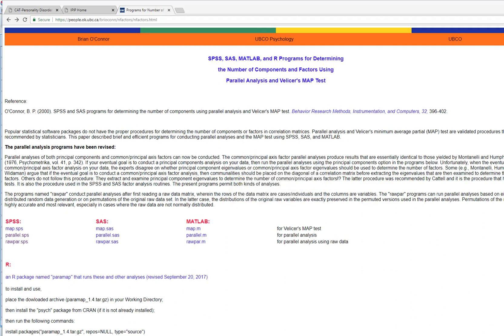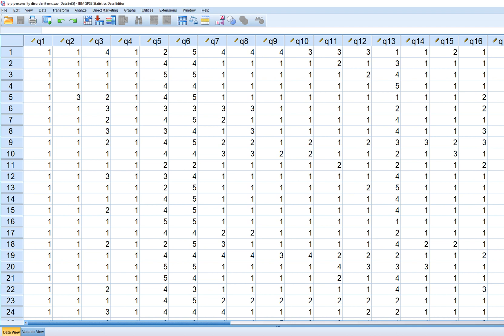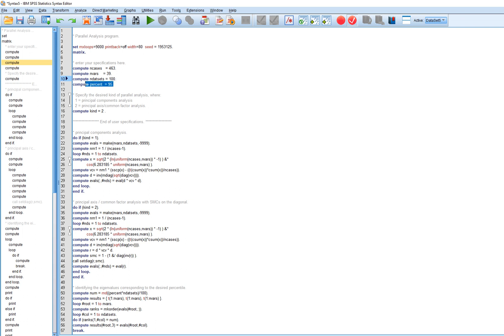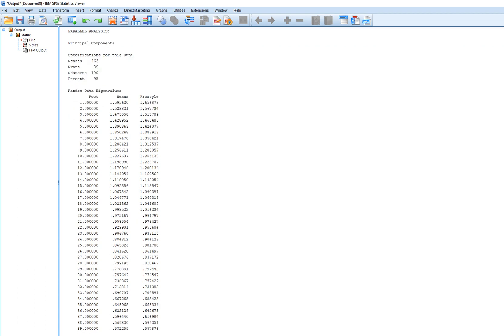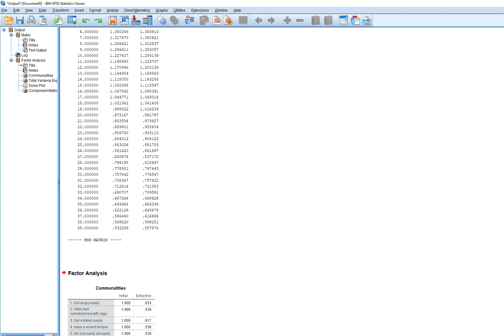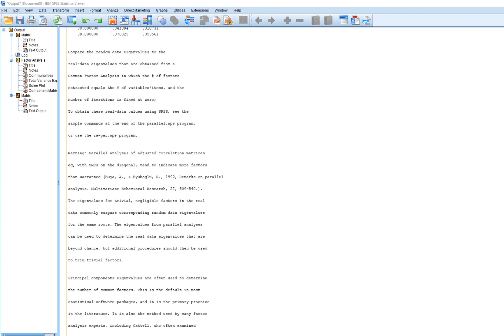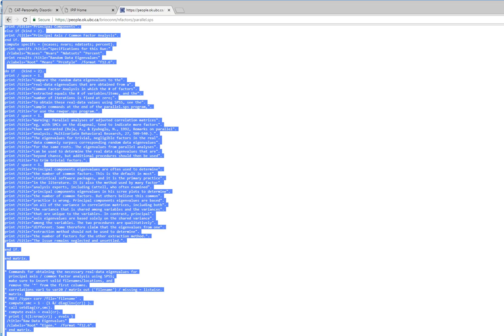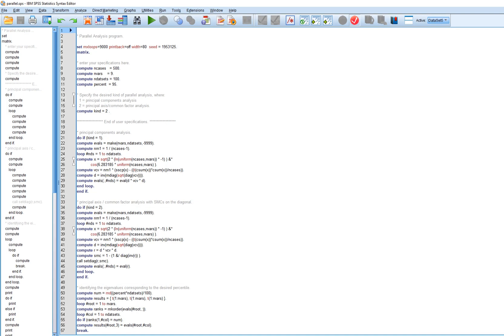Parallel analysis in SPSS using syntax (parallel.sps) by Brian O'Connor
This video demonstrates how to carry out parallel analysis in SPSS using Brian O'Connor's syntax (found simply involves the generation of random eigenvalues for comparison against eigenvalues generated from your data.

A copy of the SPSS data file can be downloaded